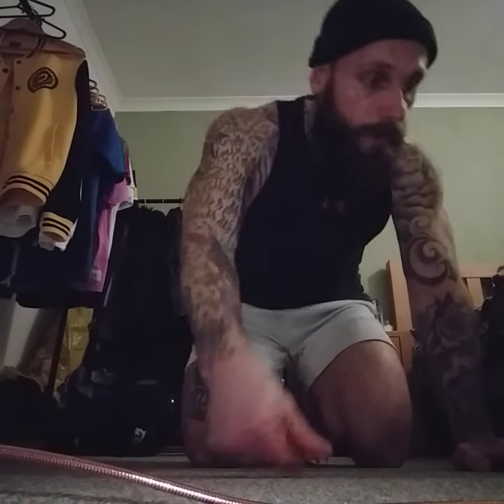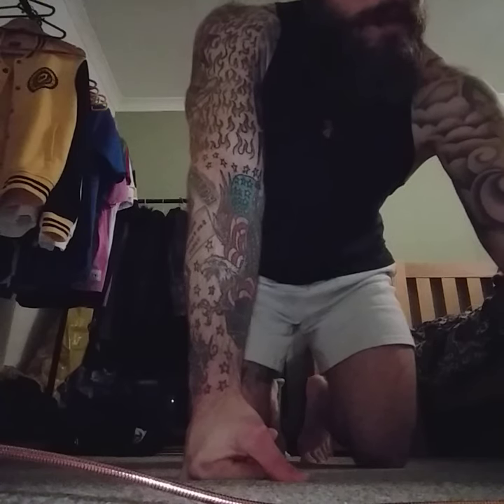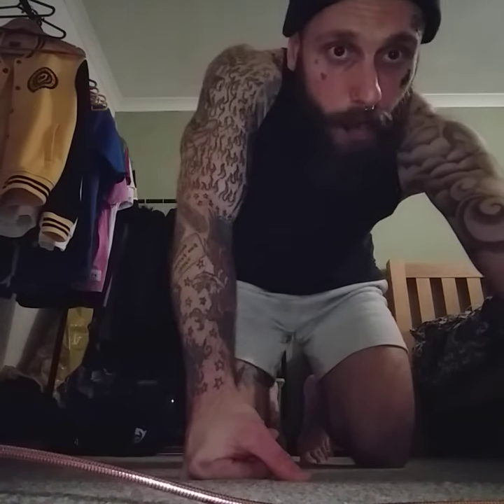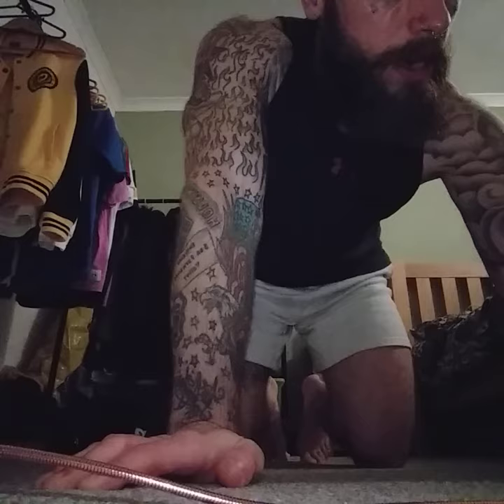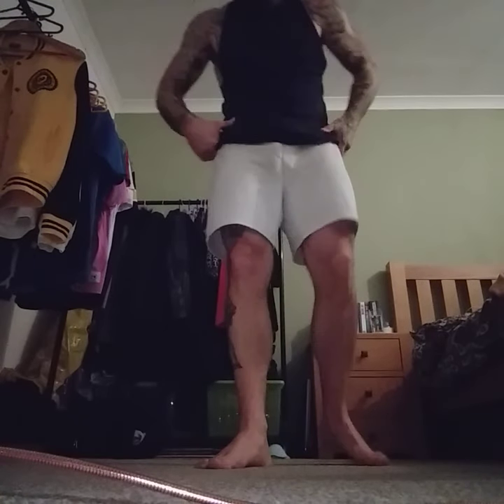BURPEE/SQUAT/PUSH UP COMBO.